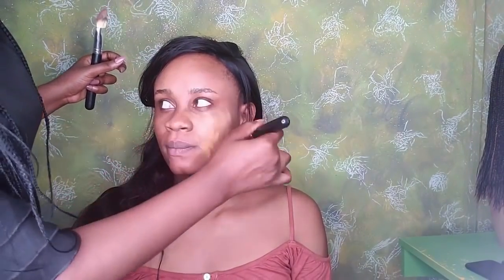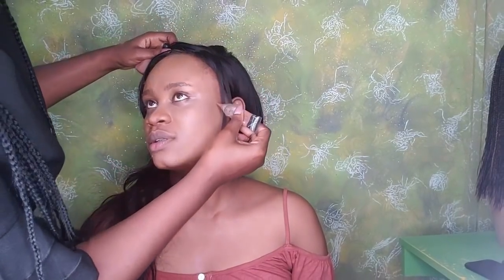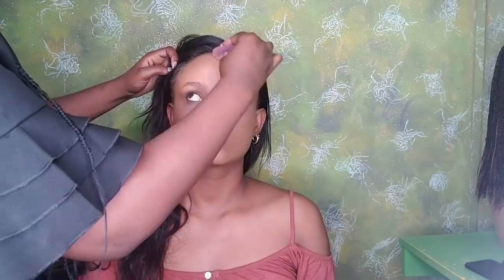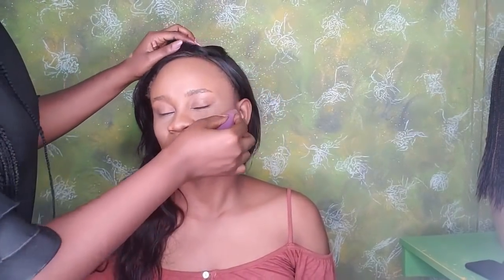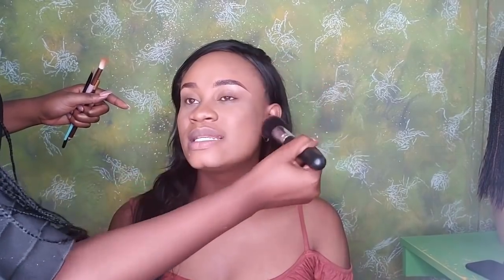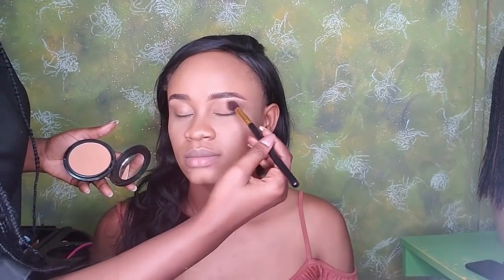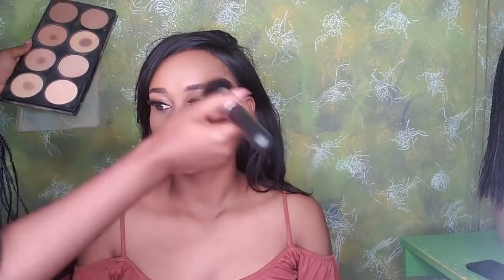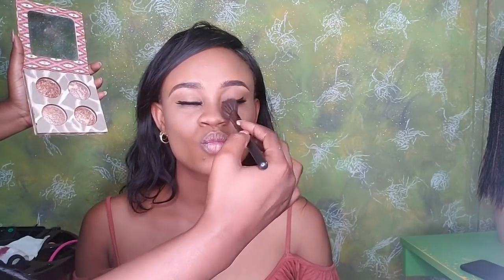SUPER NUDE!!!!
Hey loveeeessss
This is a mini tutorial on how to achieve this super nude makeup

thanks!